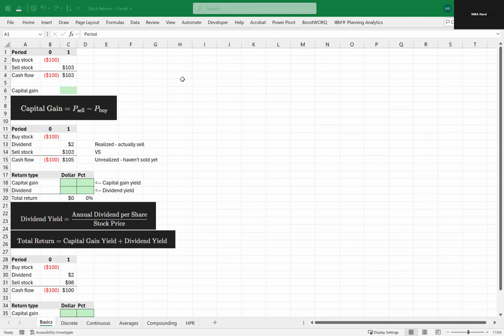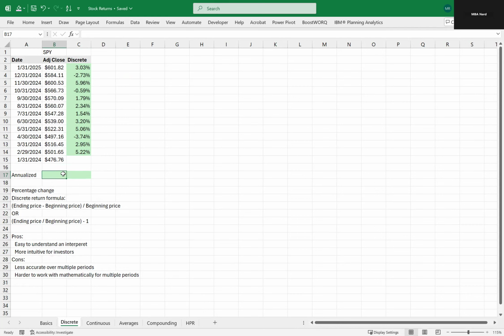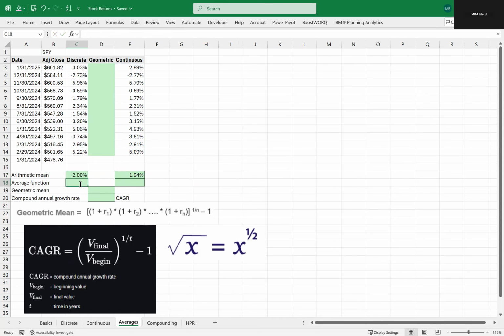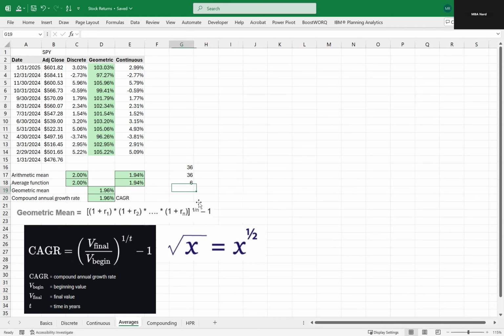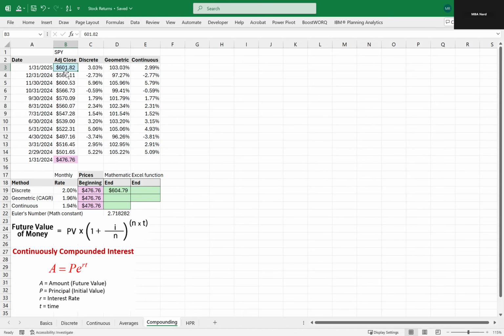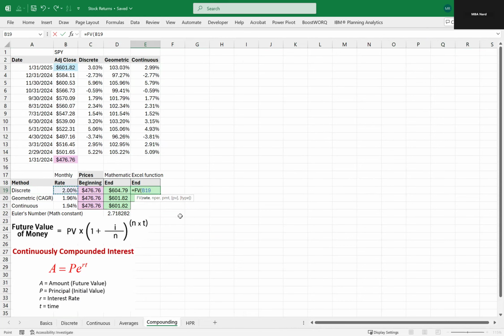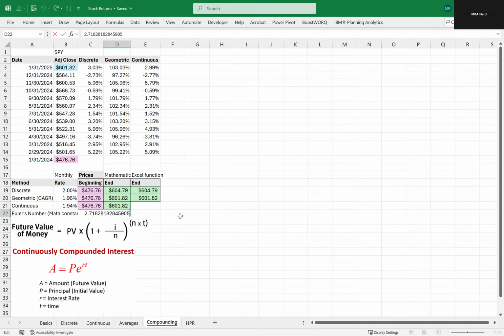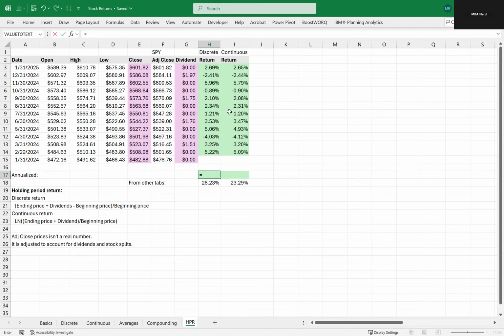How to calculate stock market returns in Excel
Demystifying stock returns in Excel! Step-by-step guide to calculating discrete, continuous, CAGR, and comparing resulting values. Learn to analyze your investments effectively.